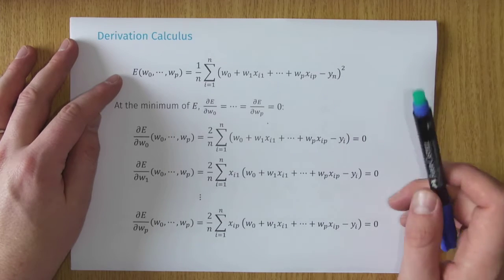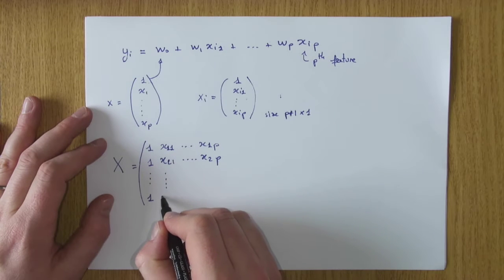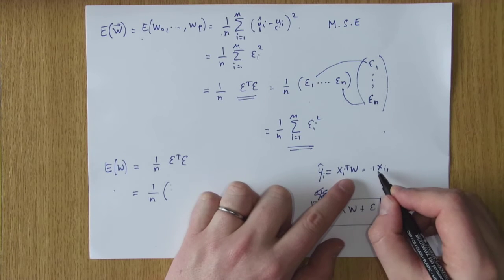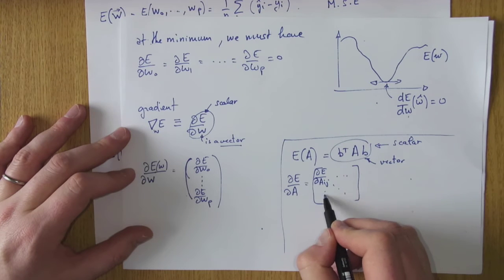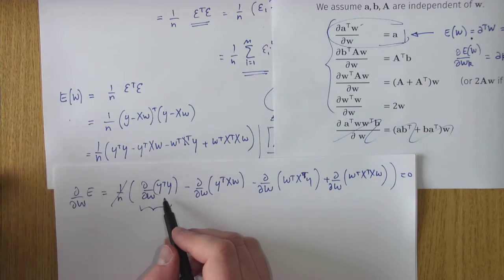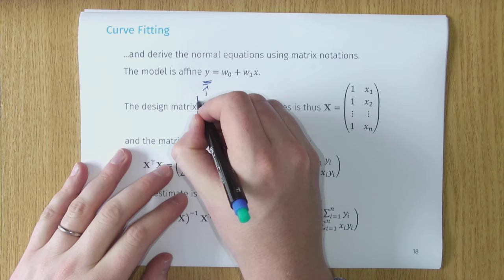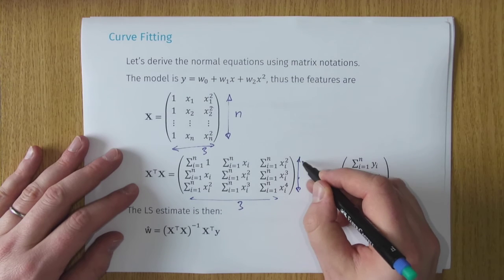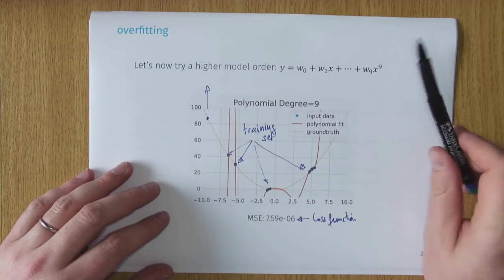[4c16] 01 - Least Squares (part 2)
Linear Regression/Least Squares  (part 2)

4C16: Machine Learning with Applications in Media Engineering